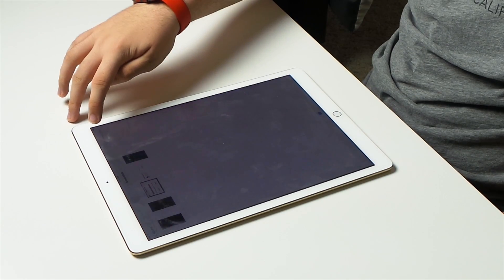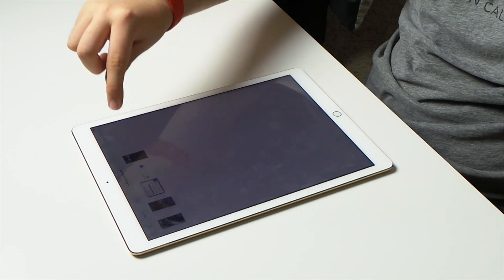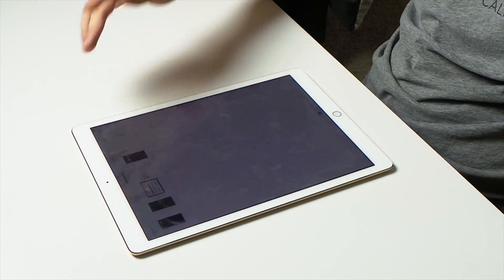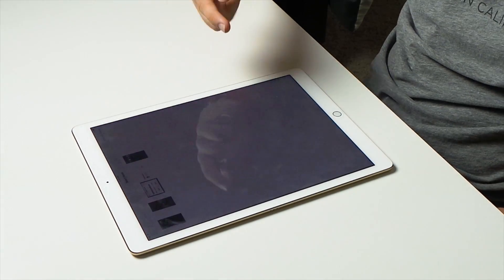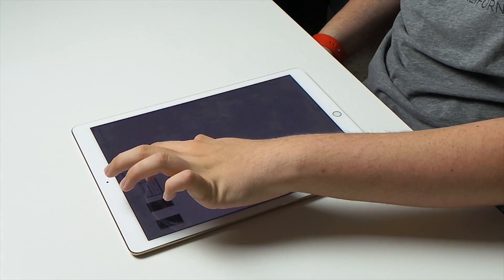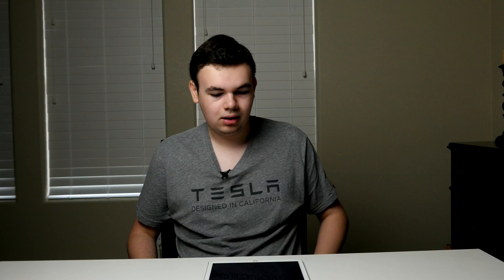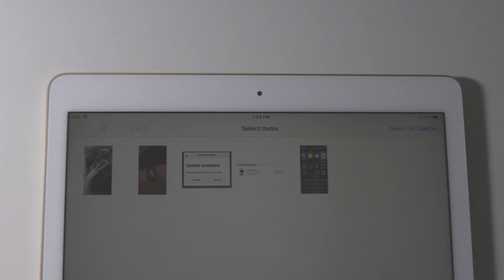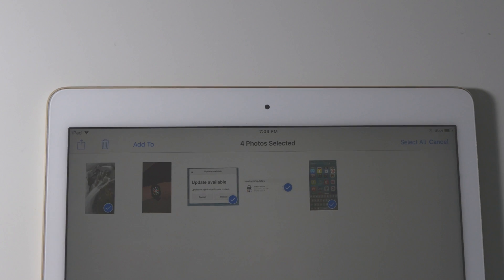Select Multiple Photos Quickly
In this video we show you how to select multiple photos really fast in the Photos app. This will allow you to do group actions much more quickly.